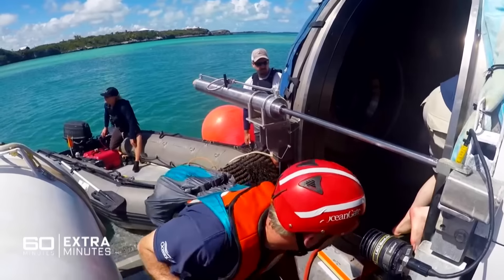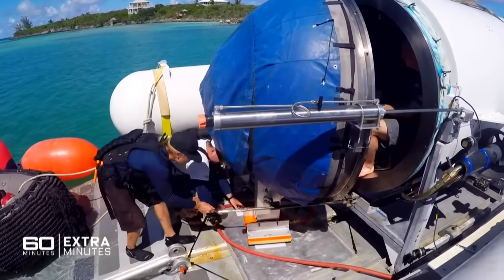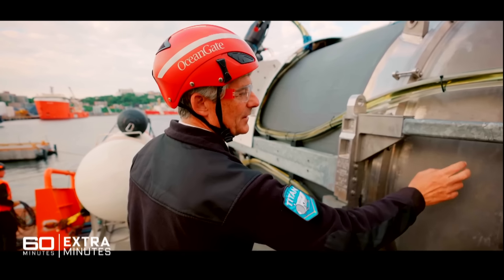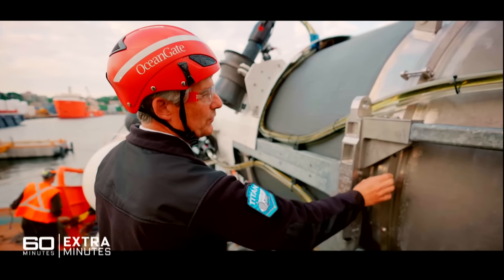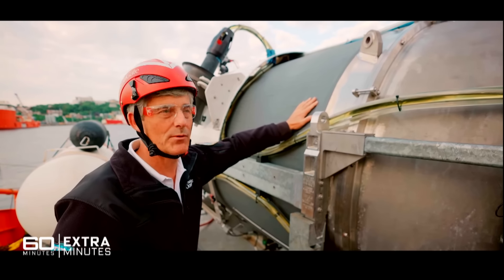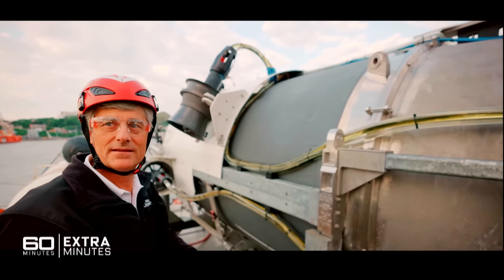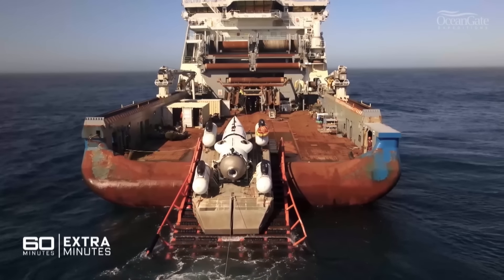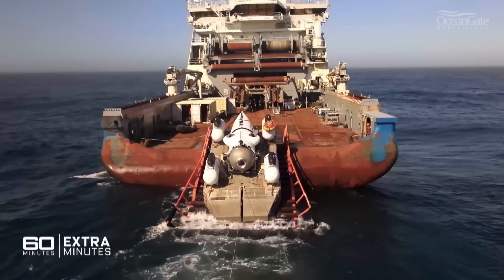Titanic sub implosion explained | 60 Minutes Australia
Full Episodes | Deep Trouble (2023): Carbon fibre failure

Deep sea submersible experts Karl Stanley and Rob McCallum explain why carbon fibre caused OceanGate's Titan submersible to implode during a Titanic expedition that killed five people onboard, and why it shouldn't be used in environments with unforgiving external pressure.

For over forty years, 60 Minutes have been telling Australians the world’s greatest stories. Tales that changed history, our nation and our lives. Reporters Liz Hayes, Tom Steinfort, Tara Brown, Nick McKenzie and Amelia Adams look past the headlines because there is always a bigger picture. Sundays are for 60 Minutes.